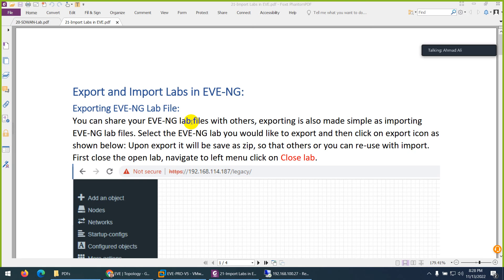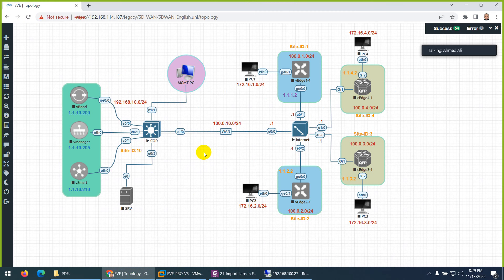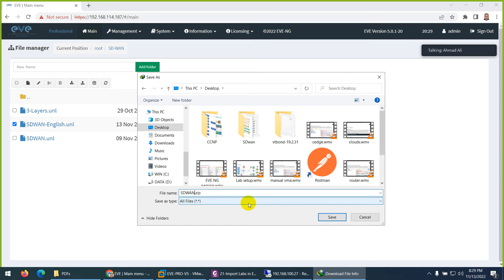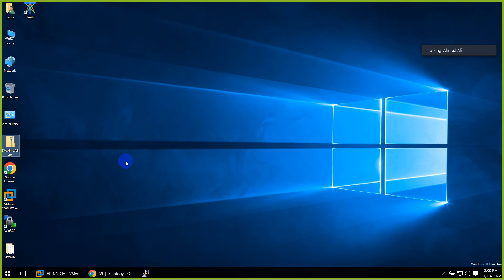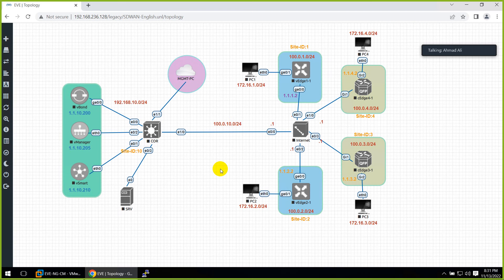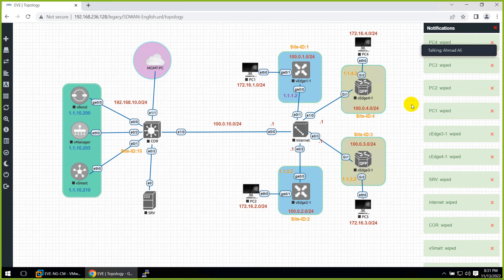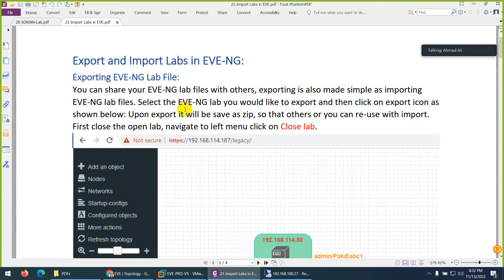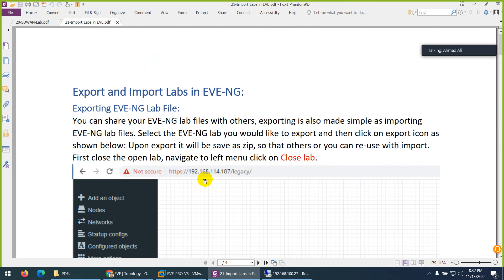SD-21:Export and Import & Reset Labs in EVE-NG.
Export and Import & Reset Labs in EVE-NG